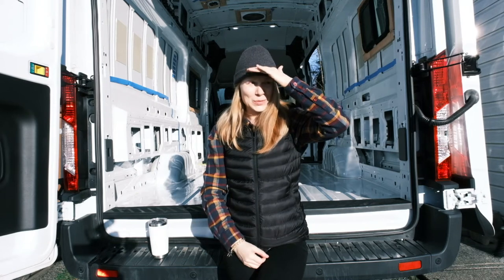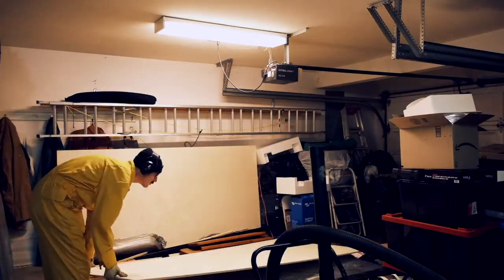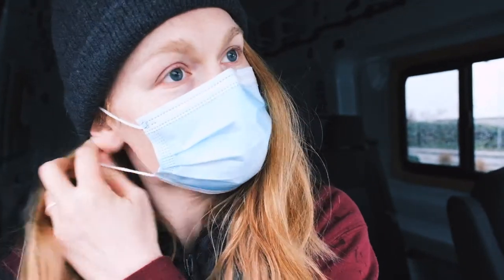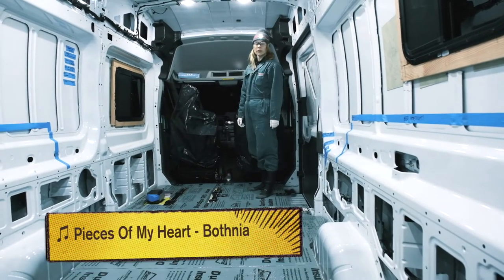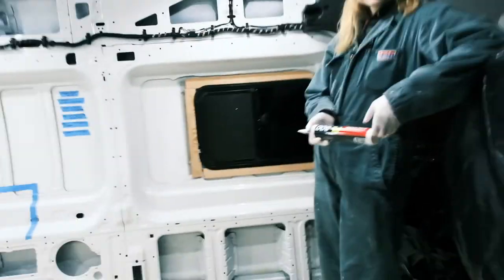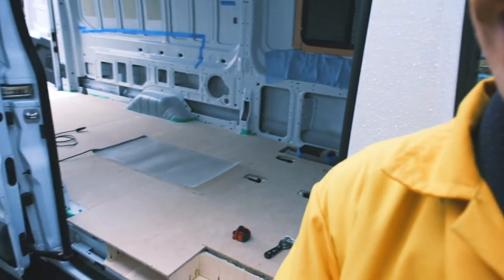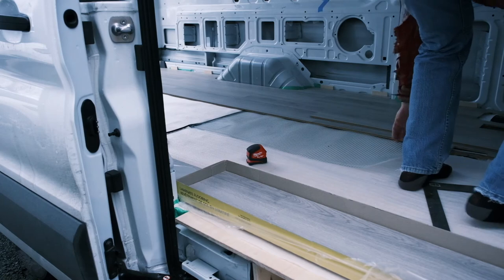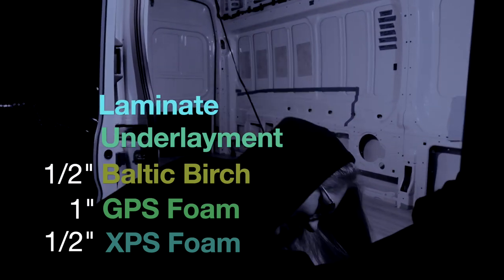FLOOR INSTALL: heated floor in our Ford Transit DIY van conversion - Ep 7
Wondering how to install flooring into a Ford Transit Van? Thought about adding a heated floor to your camper van? In this video we do both!

In this episode Krysta and I install the complete flooring system into our van including a small electric floor heating pad installed in the kitchen. Why are we installing a whole flooring system? Because our van will be used in all four seasons we have decided to add thick insulation to the floor to help protect us from the cold. We've used a combination of XPS foam (R3.5) and GPS foam (R5) as insulation.

1/2" Marine Grade Baltic Birch is the sub-floor material - this plywood is extremely smooth and flat and is also resistant to rot.

On top of the birch we've installed a layer of underlayment, as per the instructions on the laminate floor packaging. And finally, we have our laminate snap together planks.

We haven't yet tested the heating pad - we'll follow up with a review of our floor after a few months of use!

If we were to do this again:
1) I'd construct and install the wooden van step before installing the flooring. It was quite complicated to build the step afterwards. In fact, I had to build the step as two pieces that were assembled in the step which was overly complicated.
2) We were really lucky with the heated floor cable placement. While I did my best to imagine where all the furniture would be positioned, the channel I created to route the cable almost ended up out in the open, instead of tucked away in a cabinet.
3) The best advice we received about which material we should use for the floor came from a flooring installer with +30 years of experience who told us about good installs and more importantly bad installs, when good flooring is used the wrong way.

Heated Floor: Under Floor Heating Fabric, 12 volt
-   Size: 500mm X 1000mm (19.685"x 39.370")
-   6.7A/hour at 12V

Laminate Flooring: Oak Nil 8 mm Thick x 7.63-inch Wide x 50.63-inch

Krysta + Brian